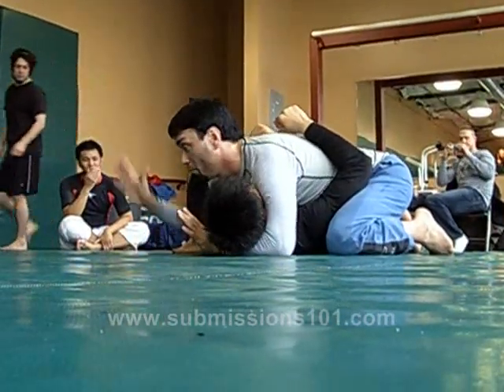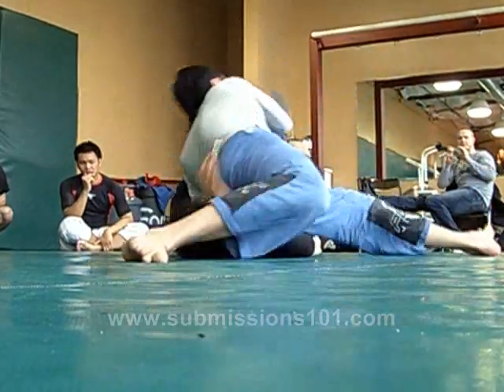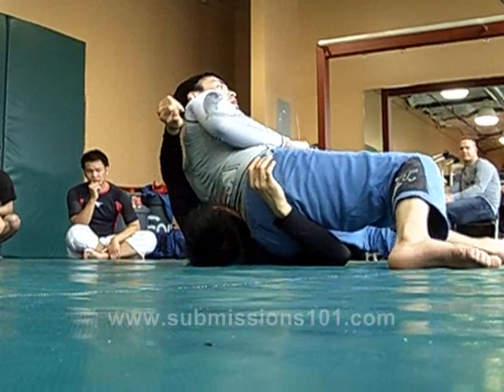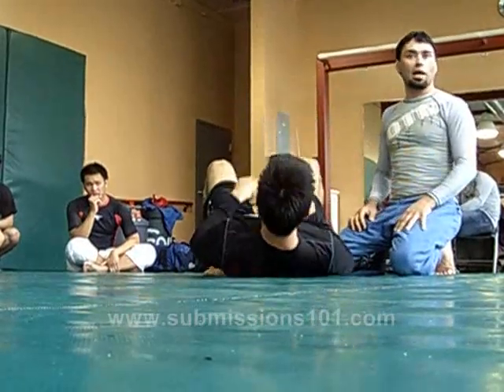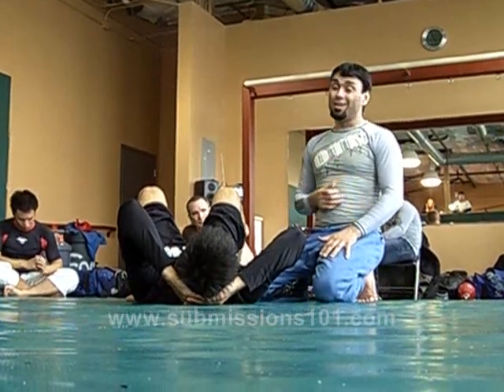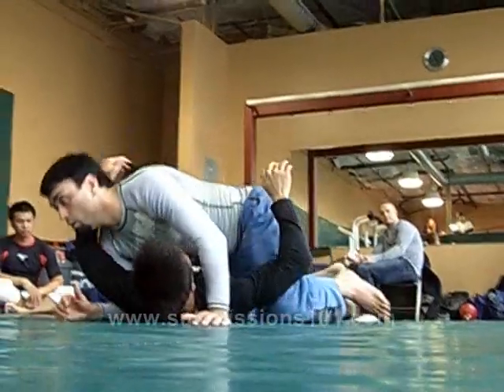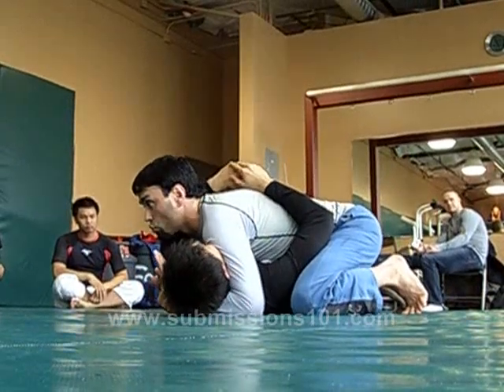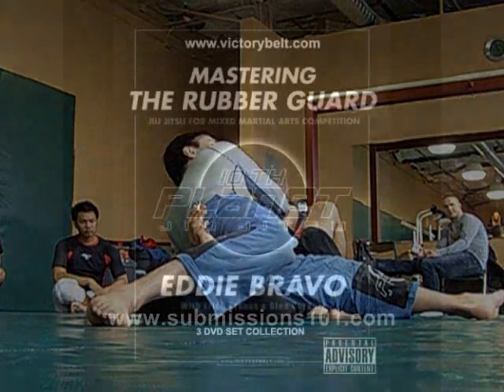Eddie Bravo: Setting up Twister Side Control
Eddie shows how to SET up the twister side control position.